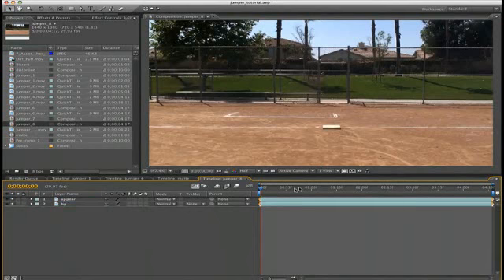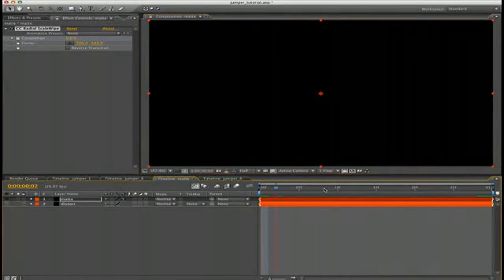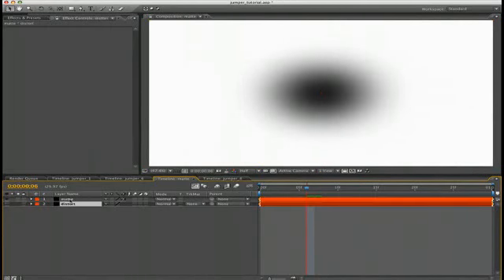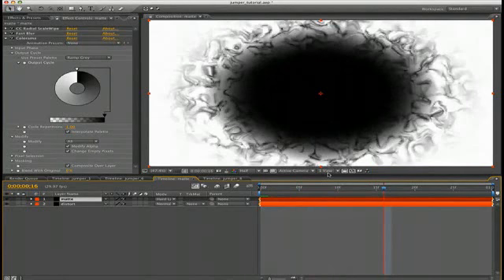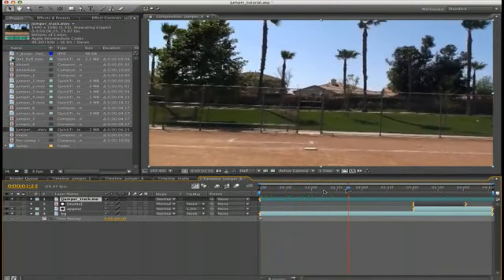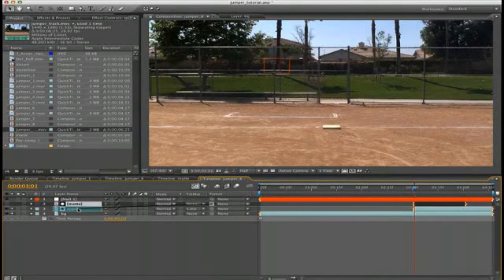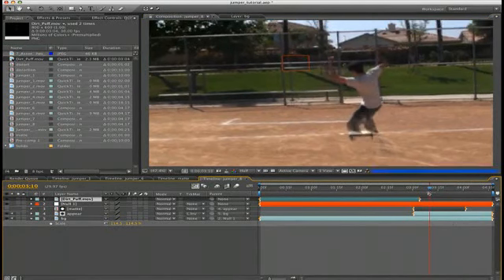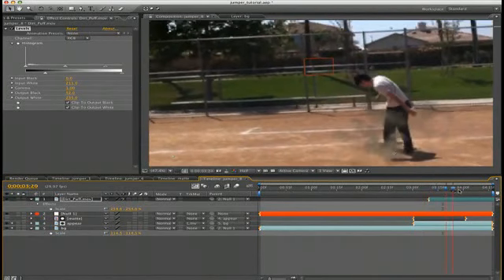[Update Tutorial] Adobe After Effects - JUMPER tutorial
by Adobe After Effects - JUMPER tutorial
Creator :

c language tutorial videos mr. srinivas,
after effects edits,
after effects free,
2.5 d after effects,
2.5 d after effects tutorial,